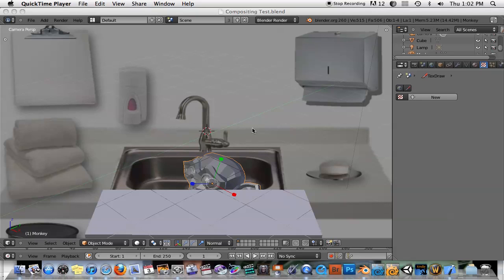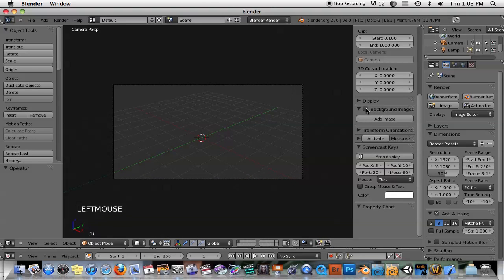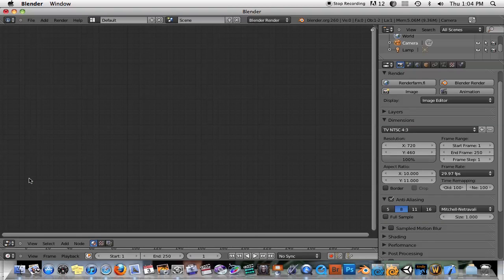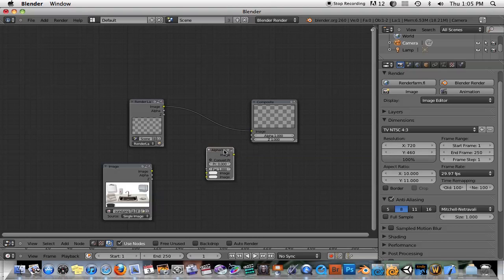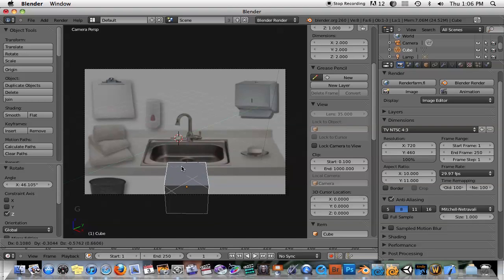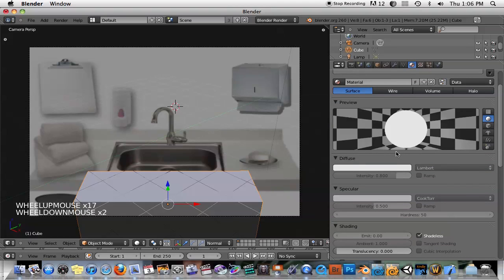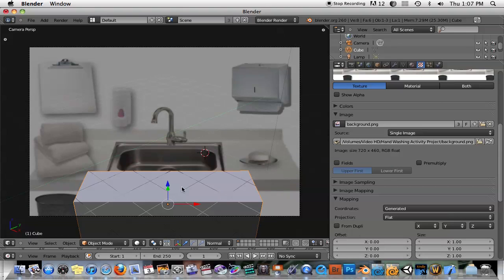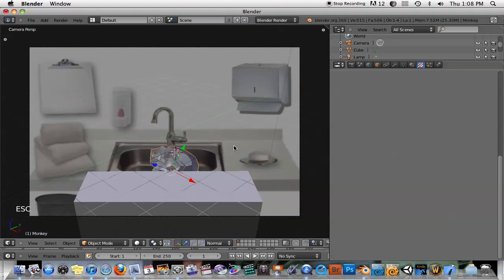Blender-Compositing Background Images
This tutorial shows how to add a background image to your render as well as use matte objects for compositing 3D objects into the background.